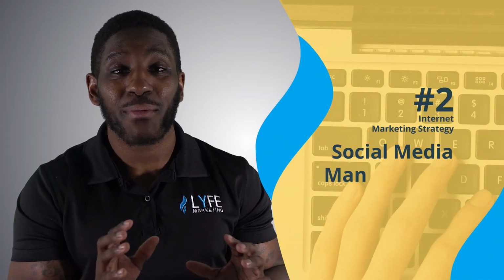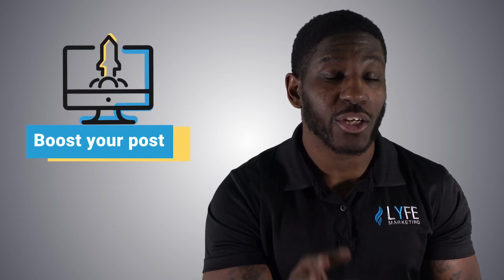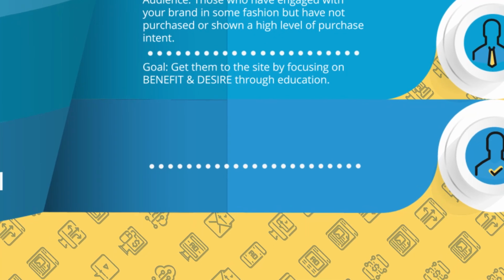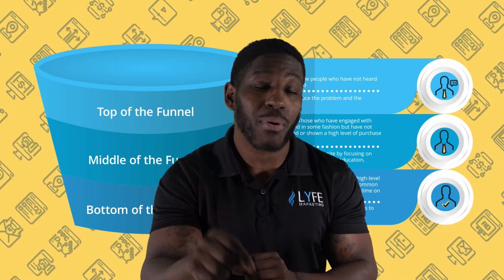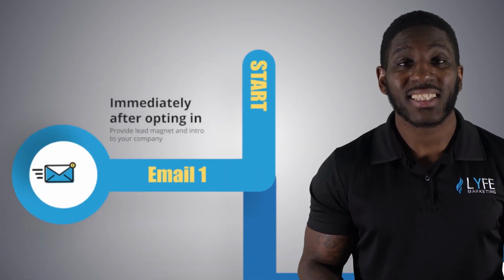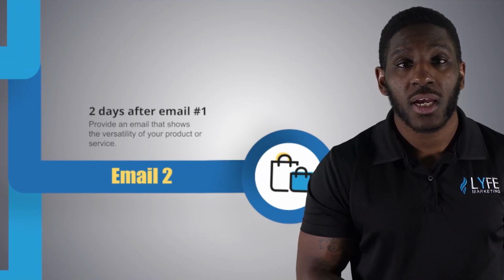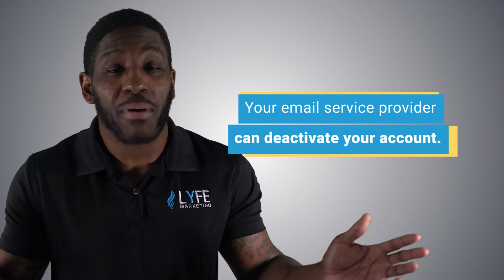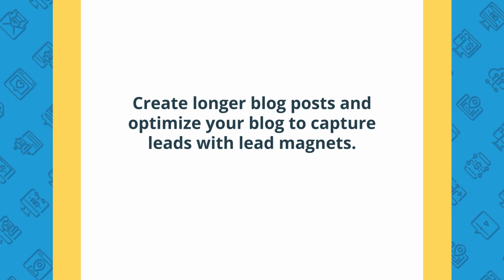Internet Marketing Strategies for 2025: Powerful Lessons For Growth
The right internet marketing strategies can mean a world of difference for your business. That's why we're going over internet marketing tips for beginners, including information on content marketing, SEO, and more. Watch now for the best online marketing tips!

We are dedicating this video to providing you with timeless strategies for your website, social media management, advertising, SEO, email marketing, and blogging.

These are strategies we have actually used - not just read about. We're revealing the exact internet marketing strategies we used to transform our own business into a multi-year Inc. 5000 company.

And regardless of your expertise level, this will be easy to follow and implement yourself.
So lean in, grab your keyboard and your app of choice for notes, and start watching.

Video Outline
Internet Marketing Strategies for 2022: (0:00)
Website: (0:48)
Social media management: (5:15)
Advertising: (8:12)
SEO: (11:20)
Email marketing: (14:42)
Blogging: (18:06)
Conclusion: (19:51)

// LYFE Marketing